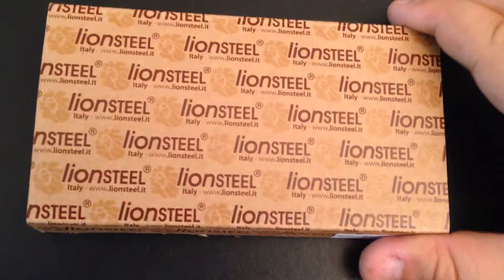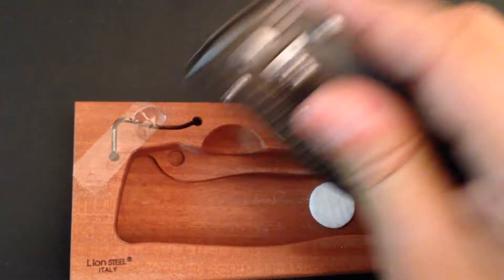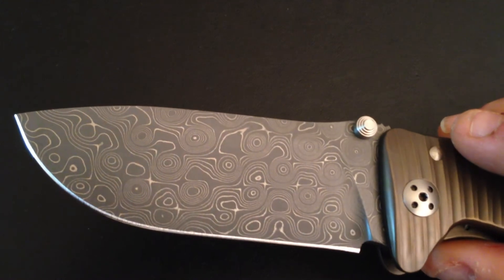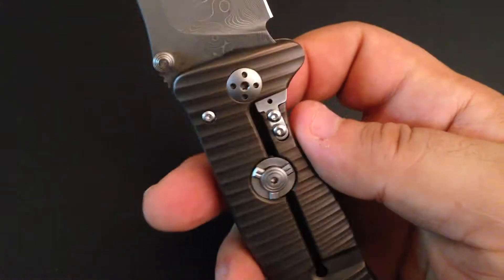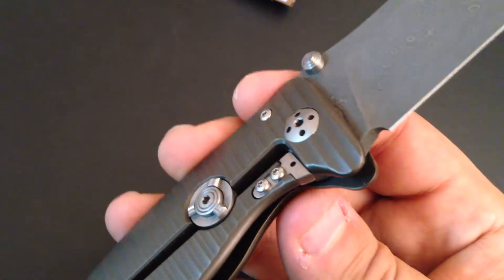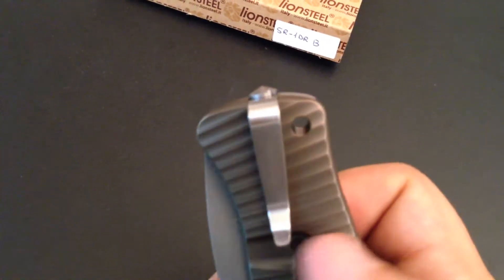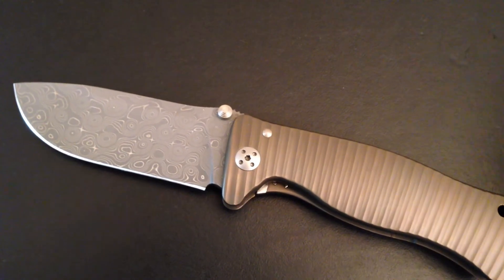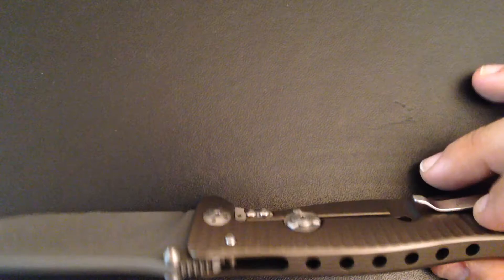"CUSTOM" LIONSTEEL SR1 Titanium, Chad Nichols Damascus, AWESOME!!!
What a glorious knife!!! absolutely Flawless and AWESOME!!!
Highly recommended, almost custom fit and finish